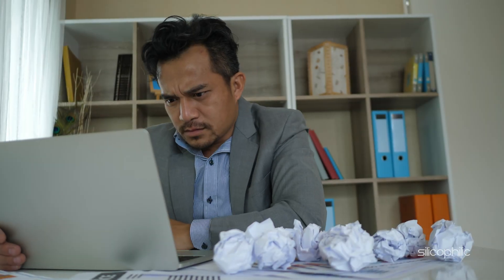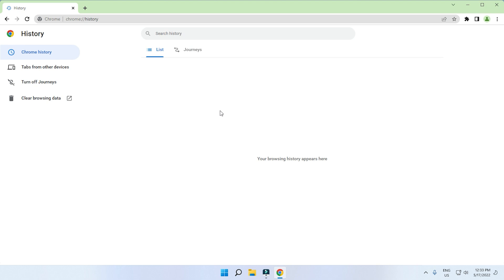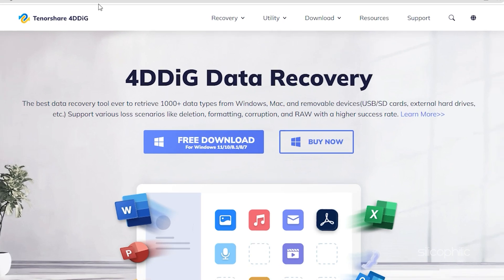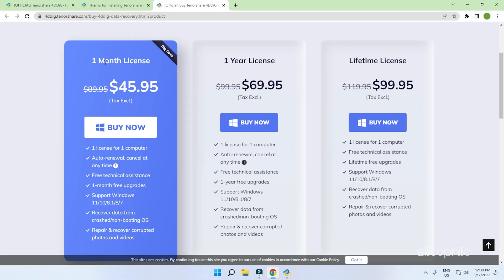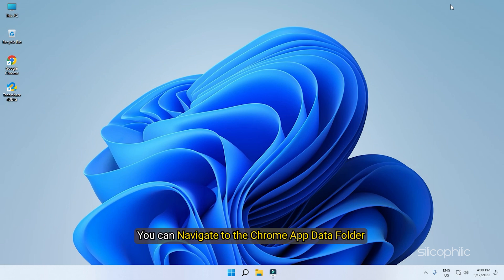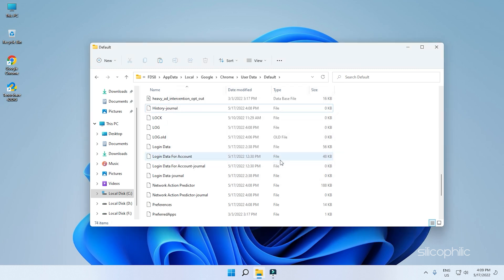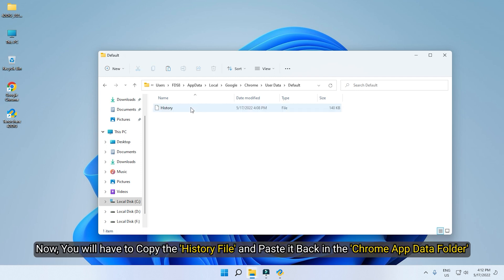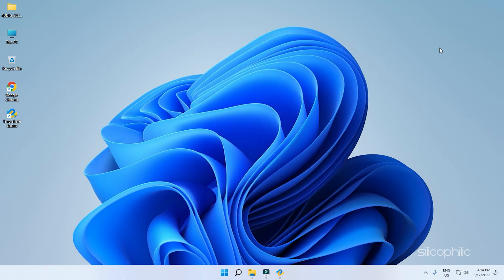How To Recover Deleted History On Google Chrome In Windows 10 And Windows 11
4DDiG Data Recovery All-in-One Solution to Perform Data Recovery and Repair for All Scenarios
Recover photos/data from laptop/PC, internal & external drive, USB flash disk, SD card,etc.
Recover files lost due to accidental deletion, formatting, lost partition, corruption, crashed system, virus-attack, and so on.